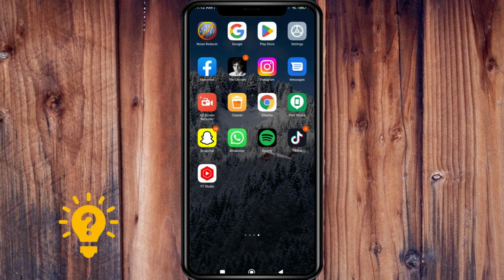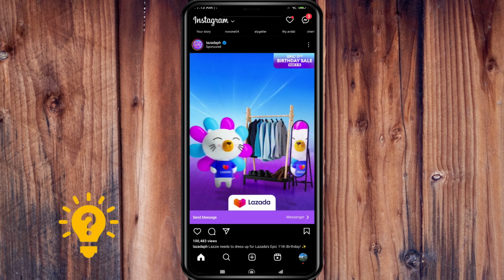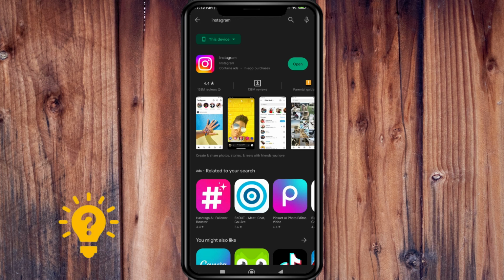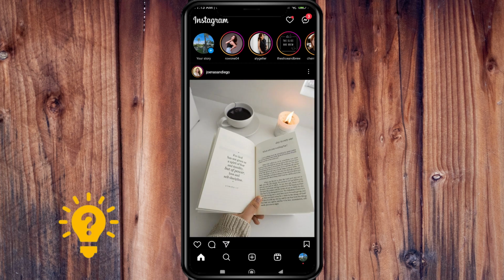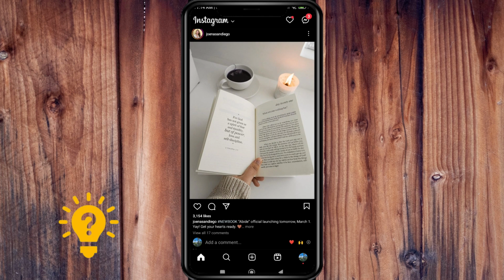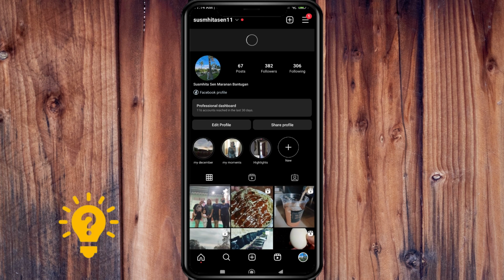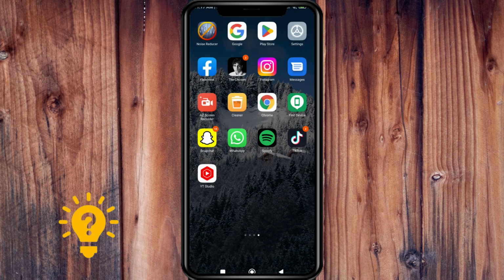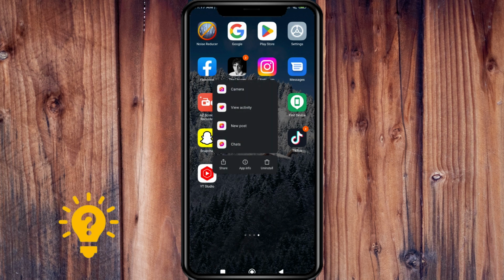How To Fix Instagram Notes Feature Not Showing 2025 UPDATE | Social Tech Insider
2025 UPDATE How To Fix Instagram Notes Feature Not Showing | Social Tech Insider

In this tutorial video from Instagram, we explain to you the best way to Fix Instagram Notes Feature Not Showing.

🔎 Most Asked:
socialtechinsider instagram myinstagramnotesfeaturenotshowing instagramnotesfeaturenotshowingafterupdate instagramnotesfeaturenotshowinginoneaccount instagramnotesfeaturenotshowing instagramnotesnotshowing instagramnotesnotworking notesnotshowingoninstagram instagramnotesnotshowingup instagramnotesnotavailable instagramnotesnotshowingotherfriends instagramchatnotesnotshowing instagramyournotesnotshowing instagramnotesnotappearing